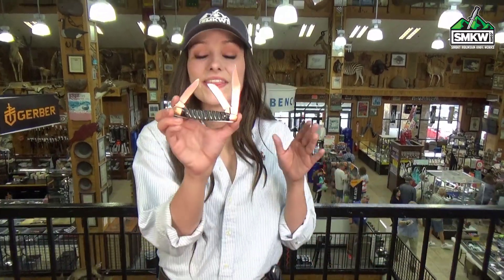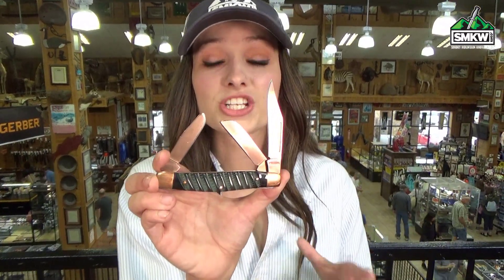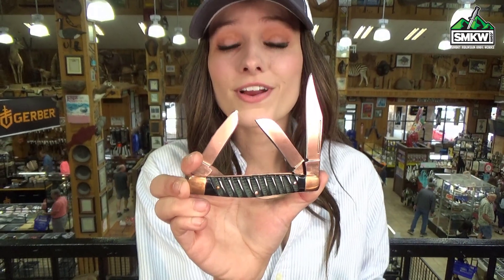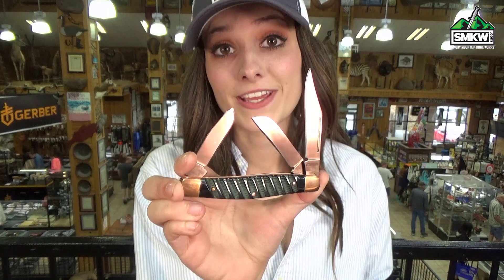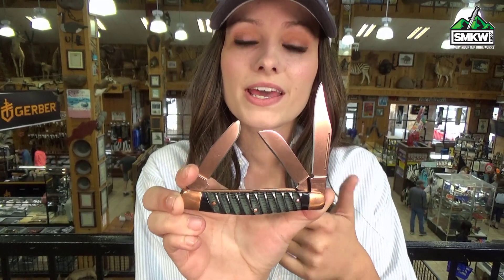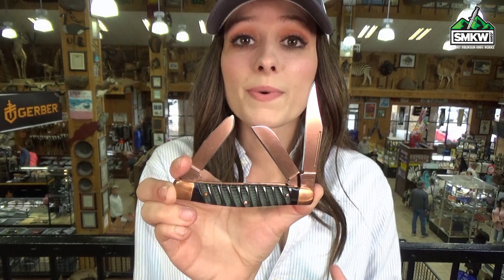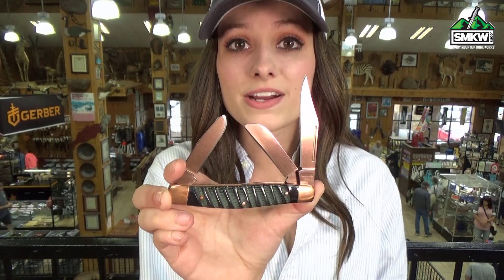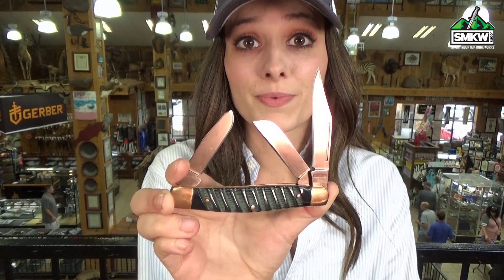The SMKW Swaggs Report: Rough Ryder Copper Ridge Large Stockman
The SMKW Swaggs Report: Rough Ryder Copper Ridge Large Stockman - It features a Clip point blade, a sheepsfoot blade, and a spey blade that are 440A with a Rose Copper Titanium coating. The pins, liners, and bolsters are all copper and the handle is jigged buffalo horn. Don't forget - Rough Ryders are always built by hand and backed for life.

Parts of Swaggs wardrobe provided by Ariat. Shop  Ariat boots, jeans, shirts, hats and more at our 108,000 square foot retail showroom in Sevierville, TN.